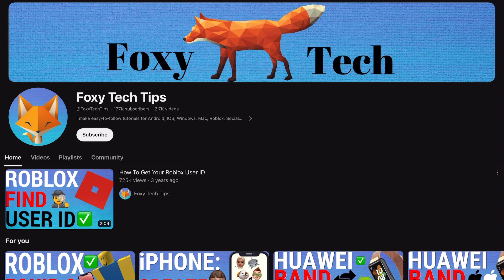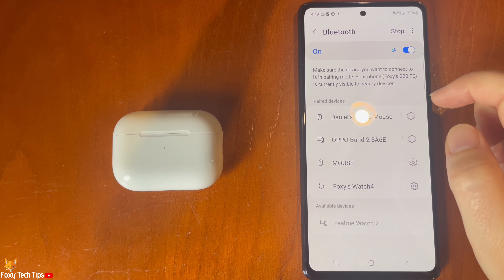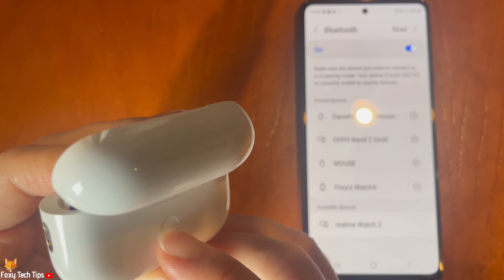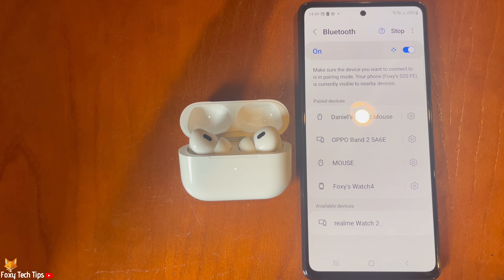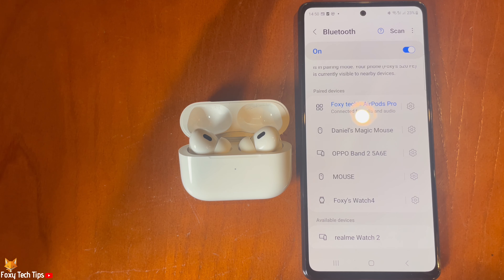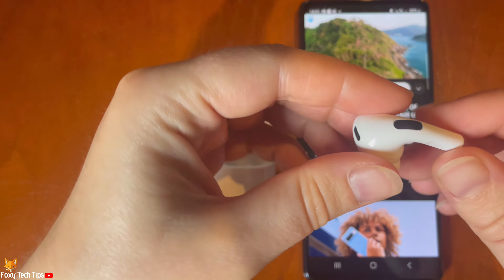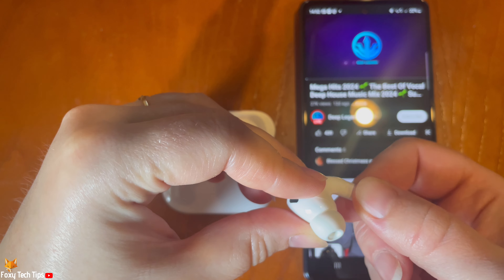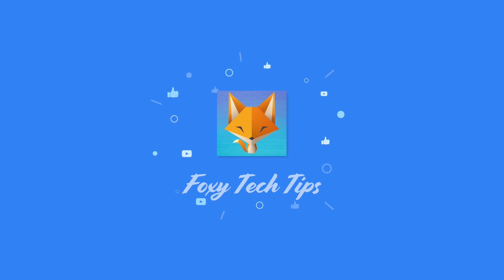How To Use AirPods With Android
Easy to follow tutorial on setting up AirPods Pro 2 on an Android. Want to use Airpods with your Android phone? Learn how to sync, setup and use AirPods Pro 2 on Android now!

Steps:

You may think that AirPods can only be used with Apple devices, but that is not the case, you can actually connect AirPods to any device that has Bluetooth.

The first thing you want to do is make sure that the Bluetooth is switched on on your Android device.

So go into the connection settings open Bluetooth and make sure that it is switched on.

Now open the lid of your AirPods charging case with the AirPods inside, and hold down the button on the back of the charging case for a few seconds until the status light on the front of the case flashes white.

Bring your AirPods close to your device and tap ‘scan’ at the top of the page if there is a scan option.

Your AirPods should appear below ‘available devices’.

Tap on their name, then tap ‘pair’.

Your AirPods are now connected to your Android device.

You can use the buttons on the stems of the AirPods the same as when connected to an iPhone. The only difference is that you can't use Siri with your AirPods when connected to an Android device.